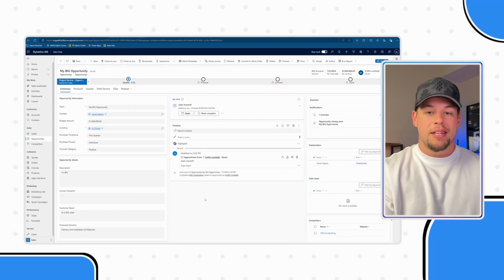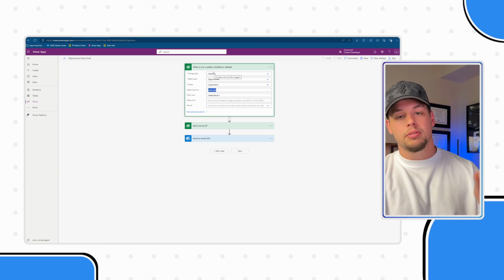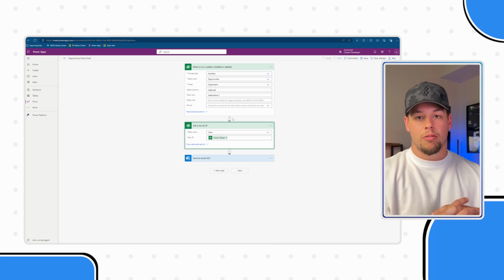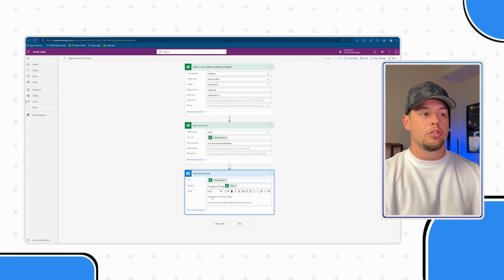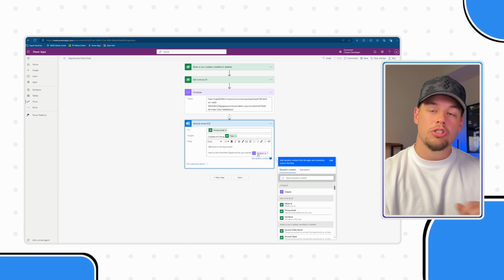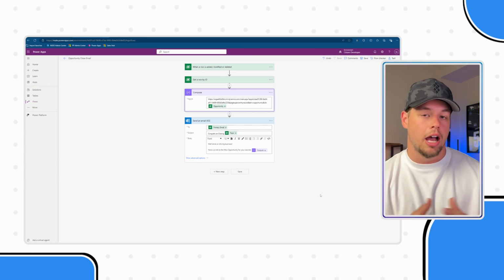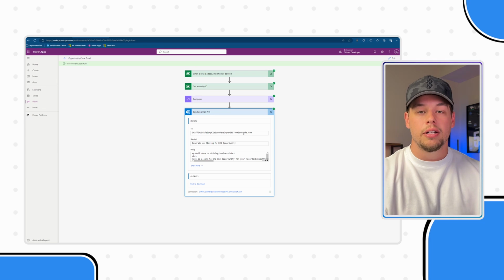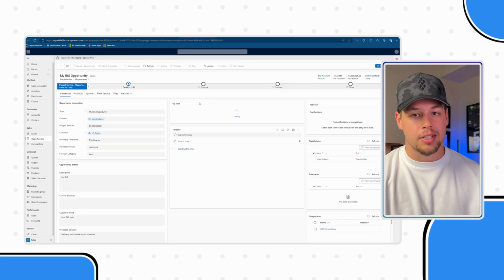Get Notified when an Opportunity Closes | D365 Sales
Learn how to set up AUTOMATED EMAIL NOTIFICATIONS for closed opportunities in Microsoft Dynamics 365 Sales using Power Automate! This STEP-BY-STEP GUIDE shows you how to create a flow that sends real-time email alerts when an opportunity closes. Perfect for optimizing your sales process and staying updated on important sales activities in D365 Sales. Discover the triggers, actions, and expressions needed for an efficient and reliable flow.

Discover how to set up AUTOMATED EMAIL NOTIFICATIONS for closed opportunities in Microsoft Dynamics 365 Sales using Power Automate! This comprehensive STEP-BY-STEP GUIDE walks you through creating a flow that sends real-time email alerts when an opportunity closes. Perfect for optimizing your sales process and staying updated on critical sales activities in D365 Sales. Explore the triggers, actions, and expressions essential for building an efficient and reliable notification system.

Video Contents:
00:00 - Video Intro
00:48 - Opportunity in D365
01:17 - Building the Flow
07:01 - Adding a Hyperlink
13:50 - Seeing our Email